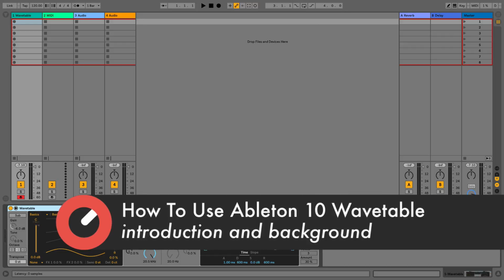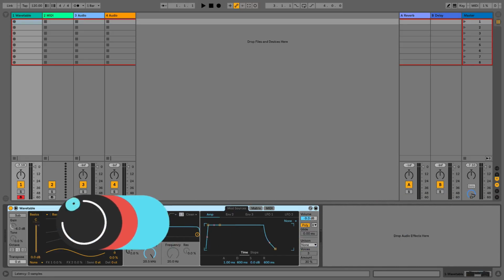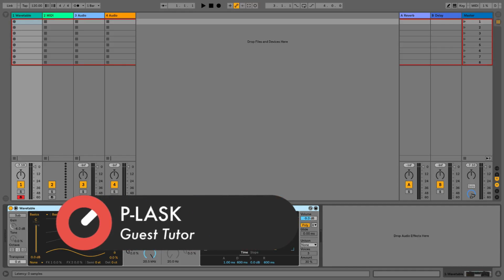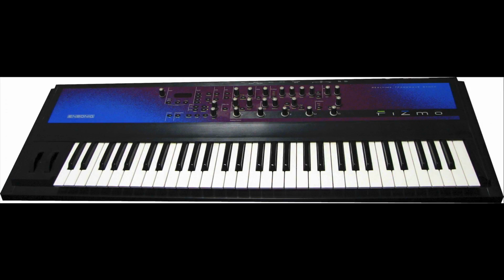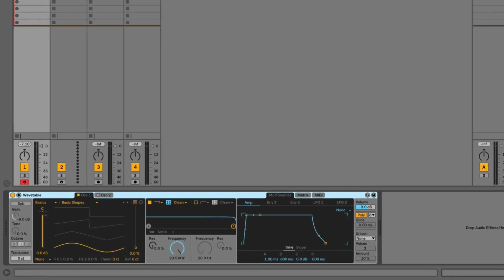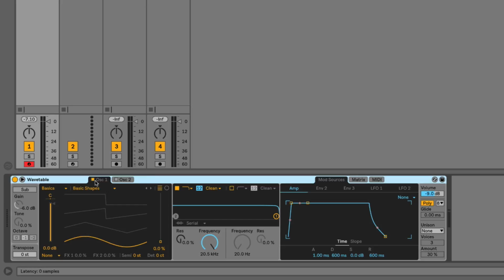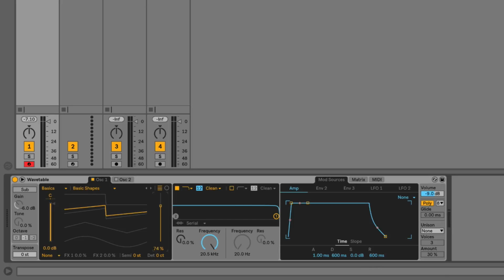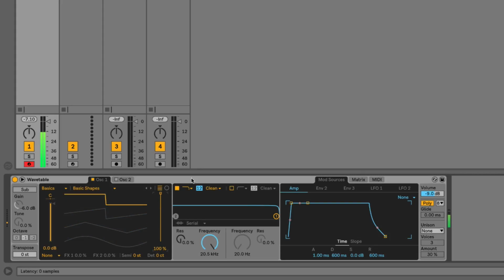How To Use Ableton Live 10 Wavetable - Introduction and Background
Sonic Academy proudly welcomes back Ableton certified trainer Paul Laski aka P-LASK to take an in-depth look at How To Use Ableton Live 10 Wavetable.

This awesome and exciting new addition to Ableton gives you literally endless possibilities for sound design combined with a simple yet beautiful user interface.

Whether you are currently using Ableton or not, this course is an incredible insight into how Wavetable Synthesis works and the different sections Paul covers here can be applied to any wavetable synth out there.

Starting with the oscillators Paul moves through all of the different sections and parameters, going into every control available for you to help shape your sound the way you want it, before moving on to real-world sound design examples that show just how versatile this stock plugin can be.

A very in-depth and detailed, yet approachable course for users of all abilities - if you're into synthesis and taking sound design beyond just tweaking presets, this is one you can't afford to miss!